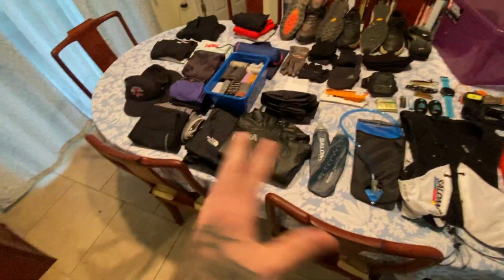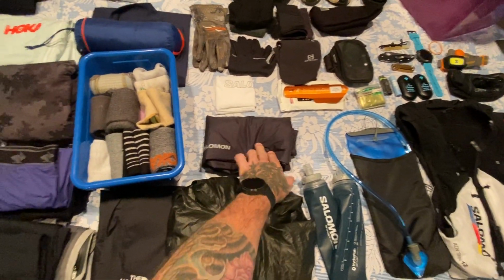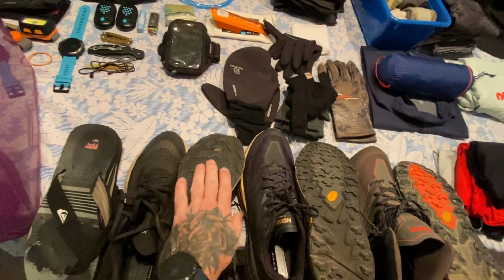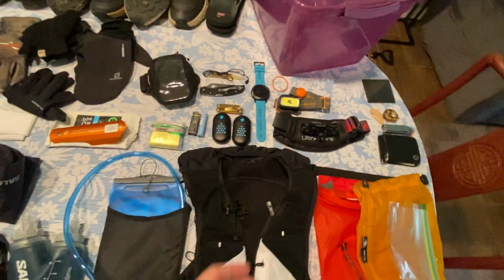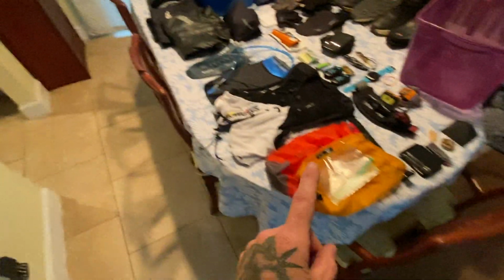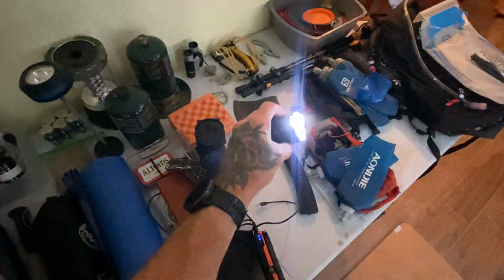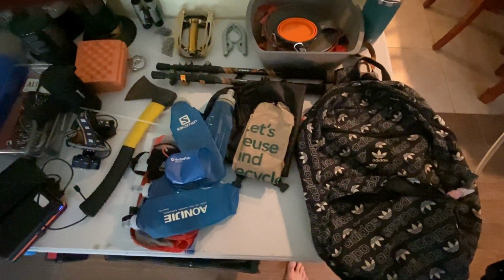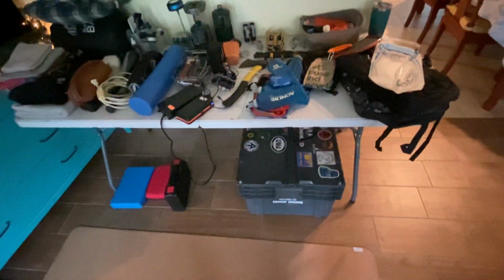Anatomy of a Winter mountain trail running trip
This Florida boy likes the Appalachians…here’s what I bring when I’m not staying in my vehicle or camping on trail